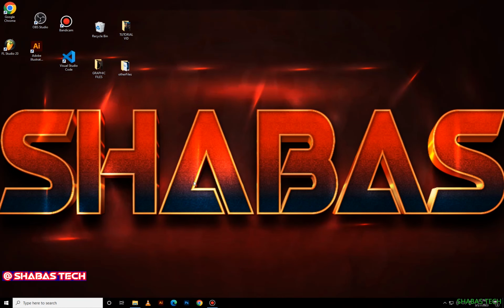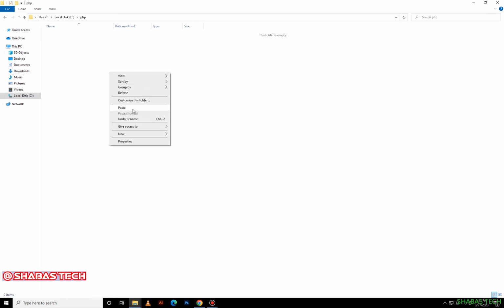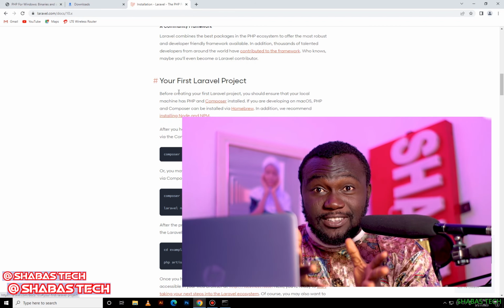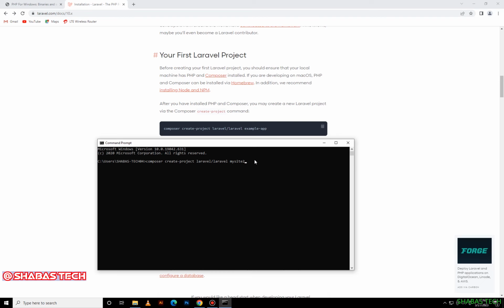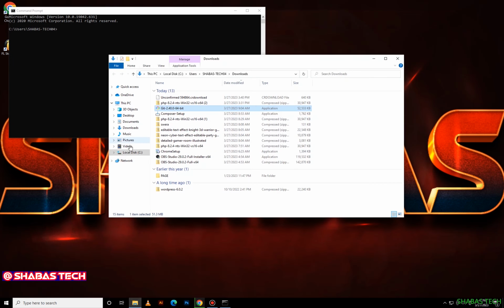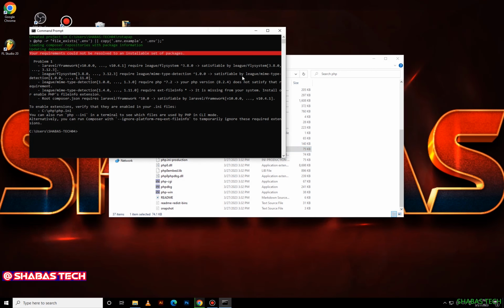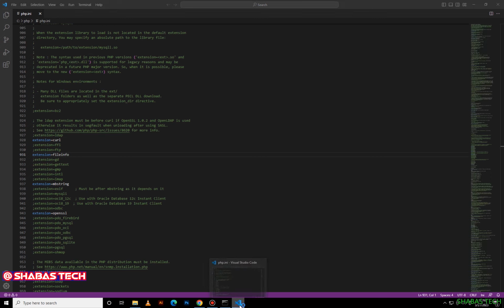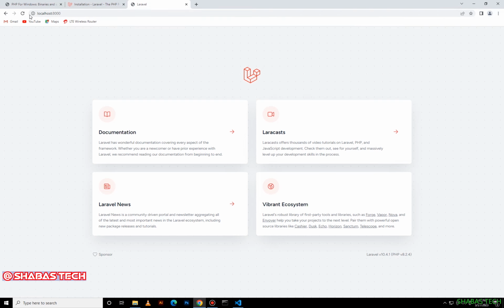How to install laravel without any errors ( all errors solved )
here is a wonderful laravel tutorial on how to install laravel and create your first project
. we solve all the errors together in the video
zip and unzip/7z extension missing solved.
git downloader not found solved.